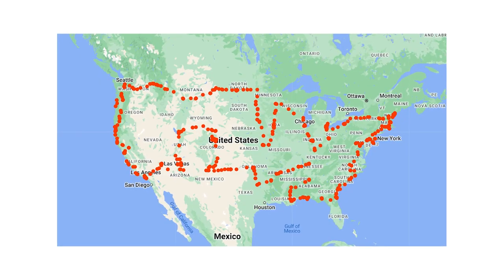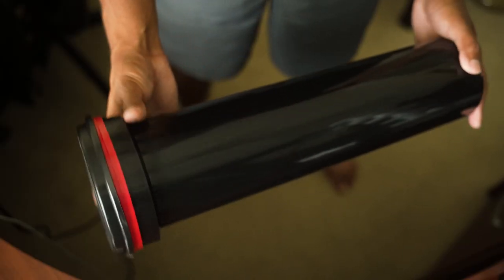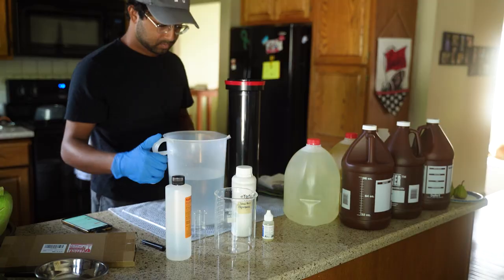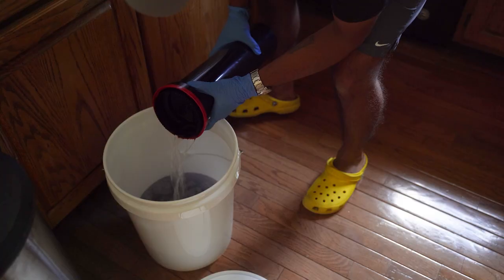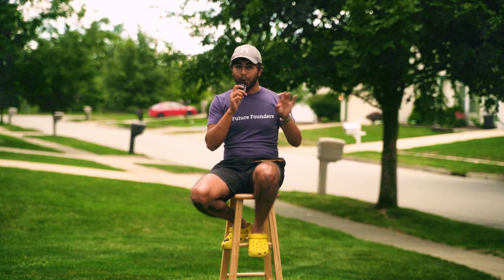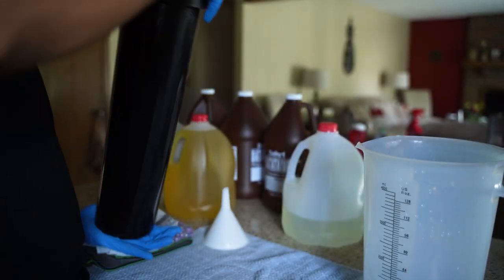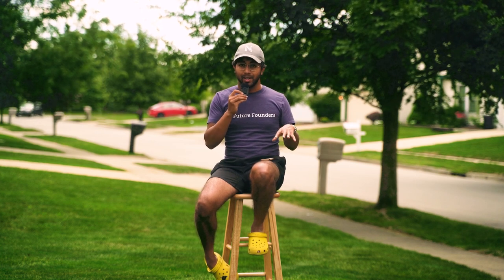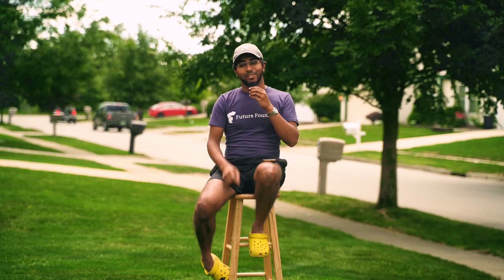Developing my 1,000 film photos of strangers from across America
Here's how I am developing 85 rolls of medium format 120 black and white film using a giant Paterson tank. This tank can develop 8 rolls of 35mm, 5 rolls of 120, or 12 sheets of 4x5 using an adapter. It used 2.5L of chemistry, and so far it has worked perfectly for me!

Developing black and white film in a Paterson tank is as easy as it gets, even when you use the giant version!